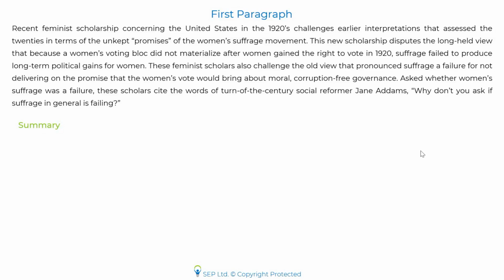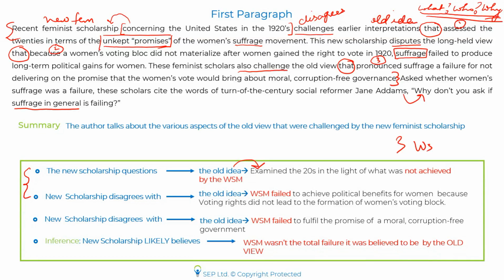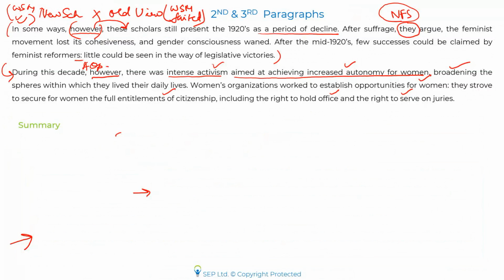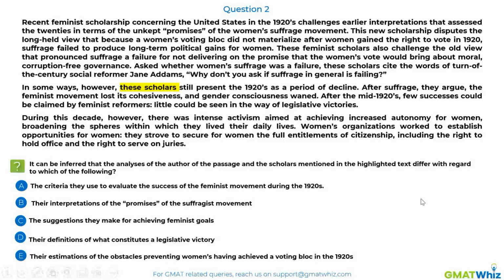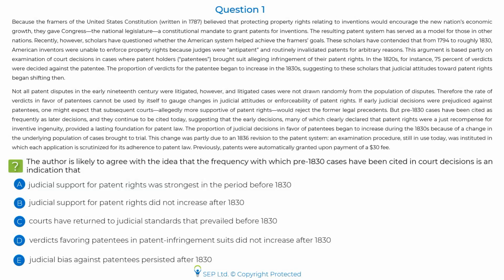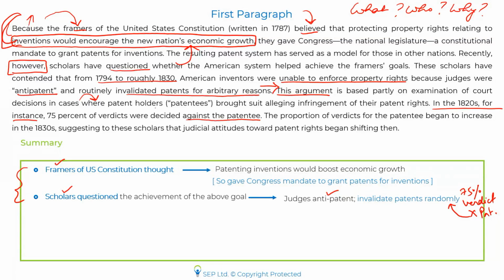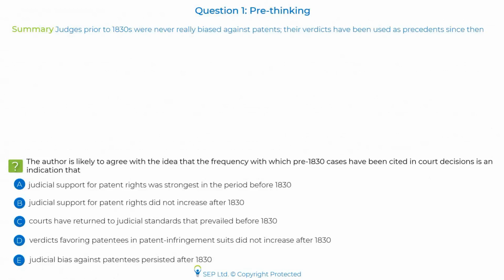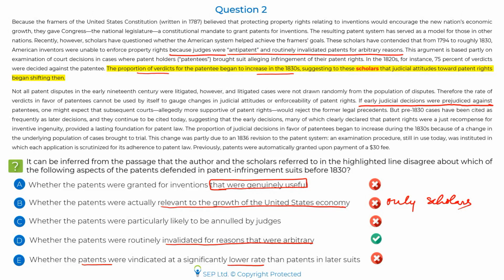How to Master RC Inference Questions Based on Author 's Opinion| Ace GMAT Verbal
Questions with words such as "...author likely to agree with or disagree with..", often leave us looking like spectators at the Wimbledon: looking to and fro from the passage to the question.

This session will help you master the art of accurately drawing inferences about the author's opinions mentioned in the passage without getting a crick in our necks!!